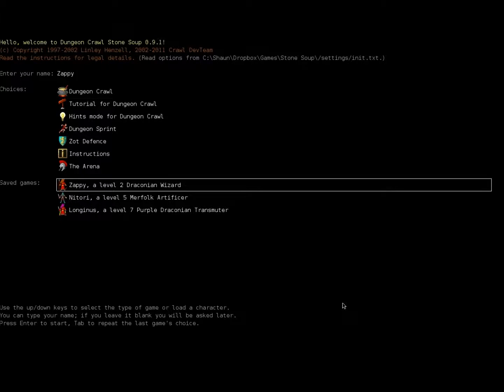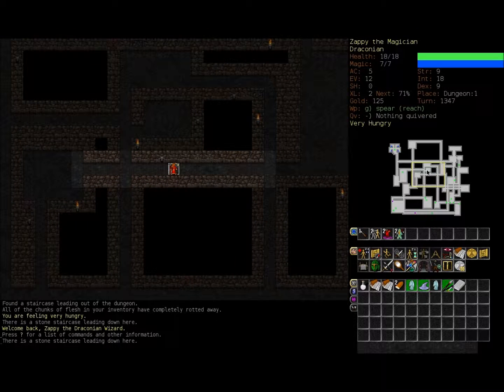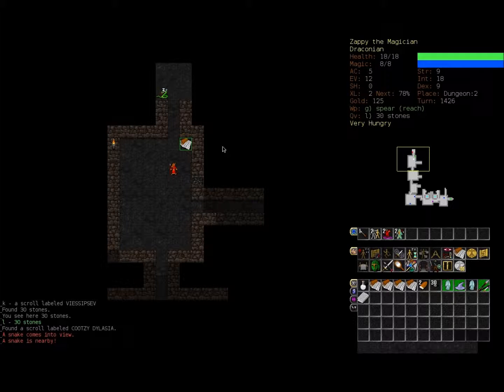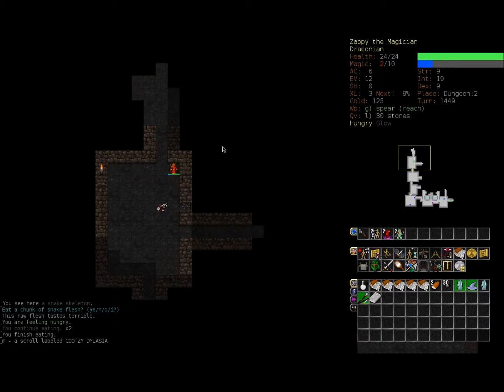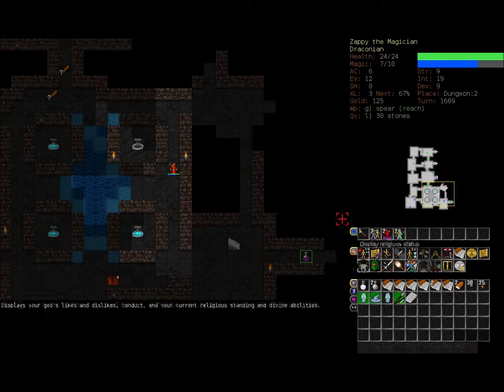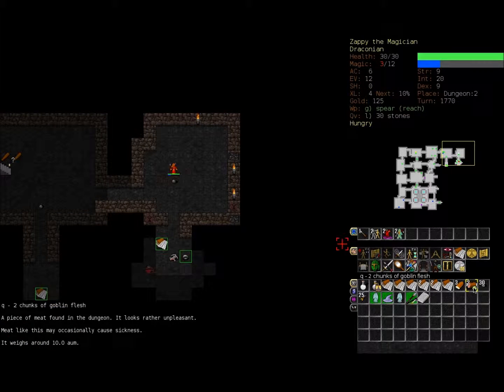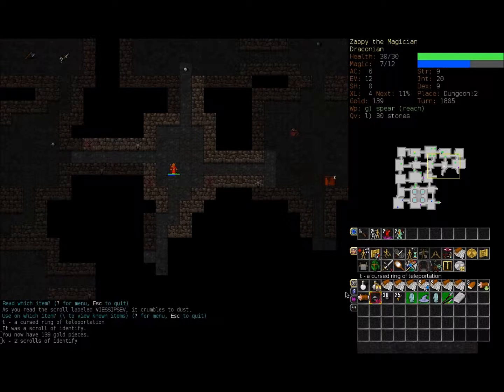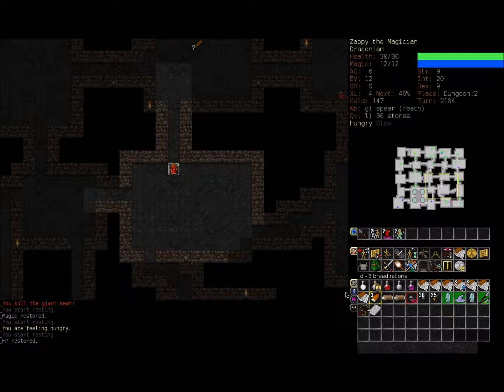Let's Bumble Through Dungeon Crawl: Stone Soup - Part 6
Zappy goes up two levels, discovers scrolls of identify, potions of brilliance and overall has a good time on dungeon level 2.